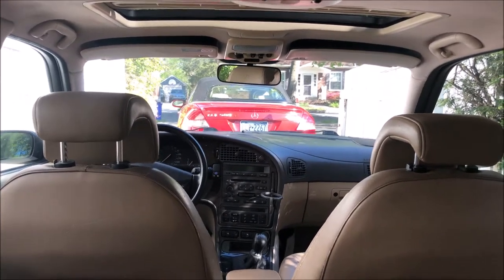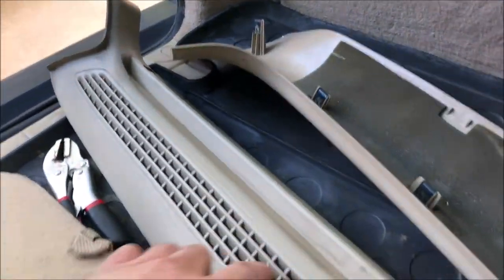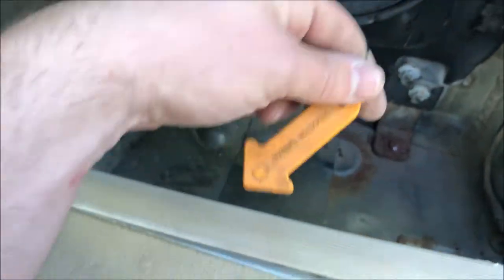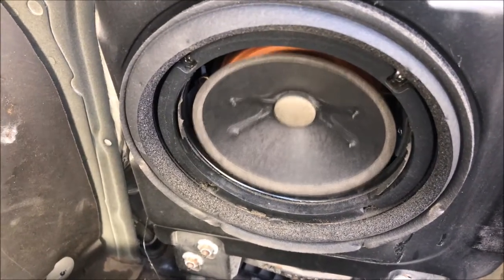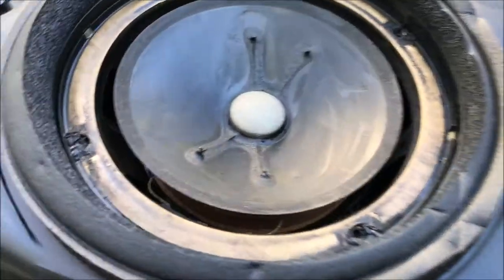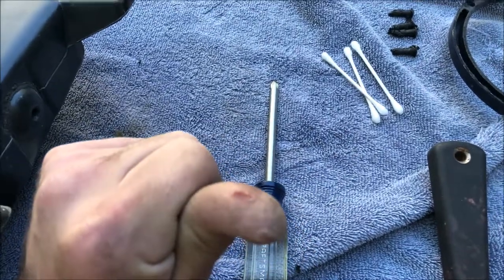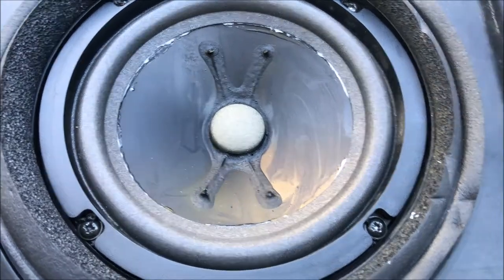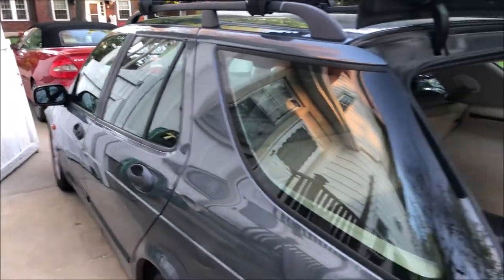SAAB 9-5 Subwoofer Repair (Re - Foam Procedure)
In this video I demonstrate how to repair the subwoofer on a SAAB 9-5, using my 1999 9-5 station wagon as an example. This method should work for all 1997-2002 wagons, and possibly later ones as well. The kit I used came from speakerworks.com, part number SWK65.

This method should work if the sub is functional, but the foam is perished